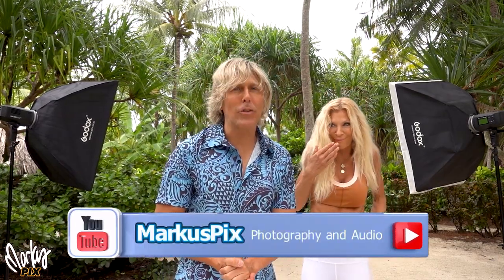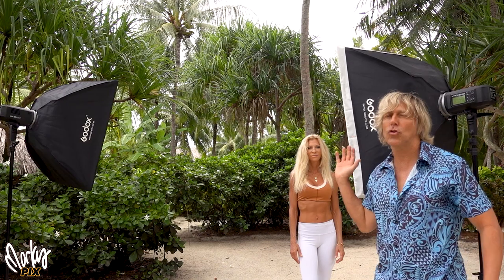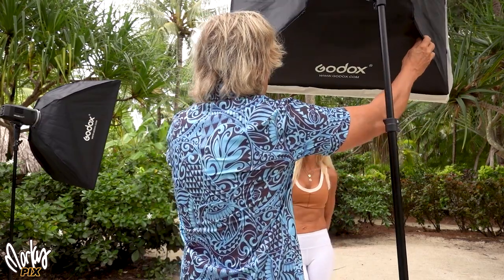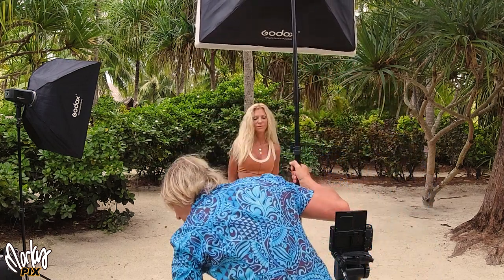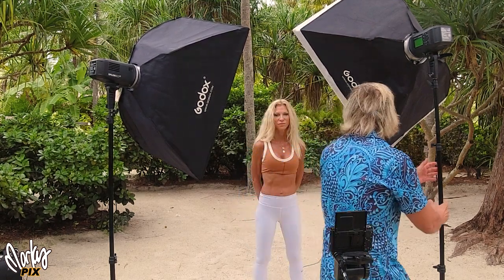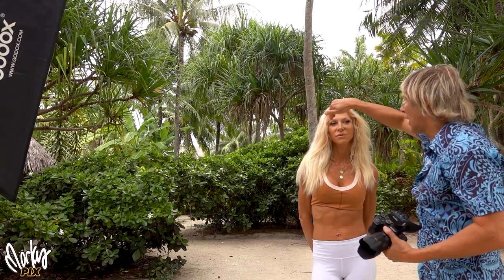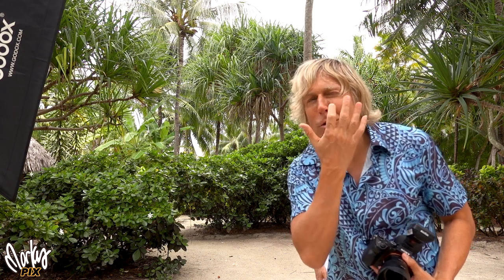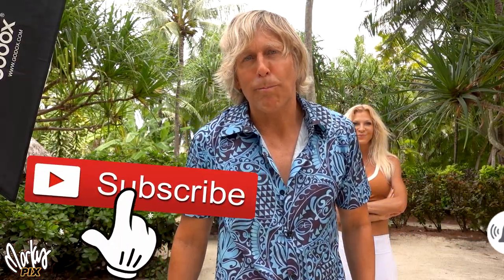Improve Your Lighting with Better Softbox Positioning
Softbox positioning is more important than how many layers diffusion are used for good portrait lighting, especially if you want the most flattering lighting for a smooth young youthful glamorius look. Here we show a few of the best setups when using one or two softboxes. In this case we are outdoors, but the same principles apply indoors as well. The flash strobe lights were Godox AD600 (same as Flashpoint Xplor 600 ) and 2 Godox 60x90cm softboxes (roughly 2 x3 ft) which only cost 25 dollars each! And we only used ONE layer of diffusion here.